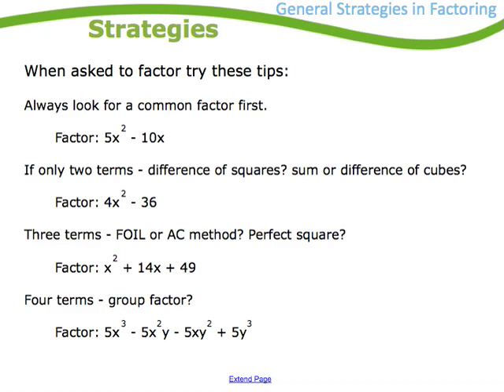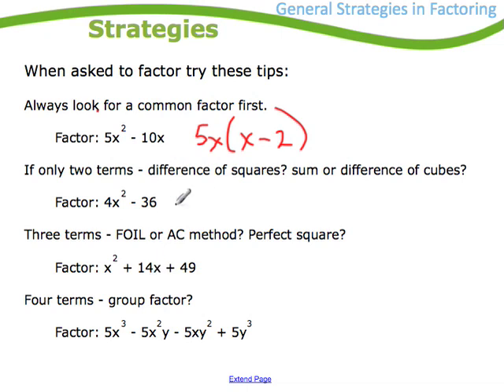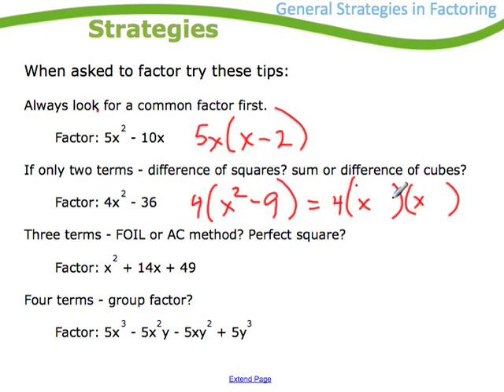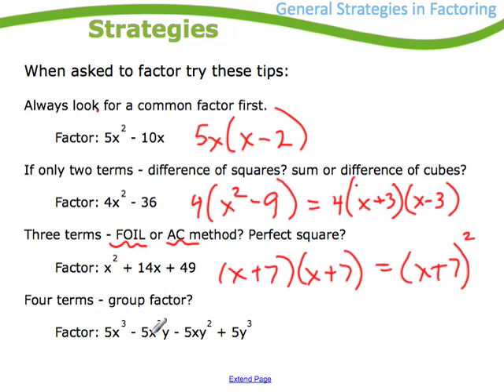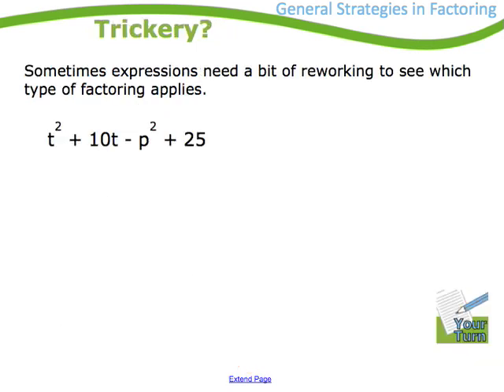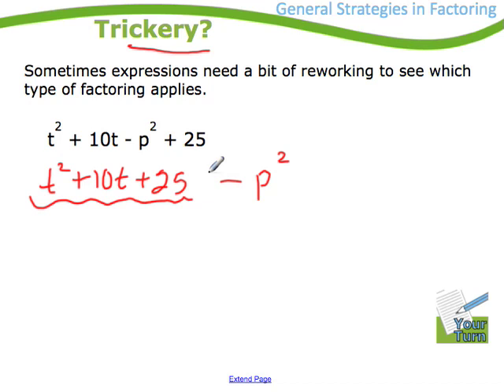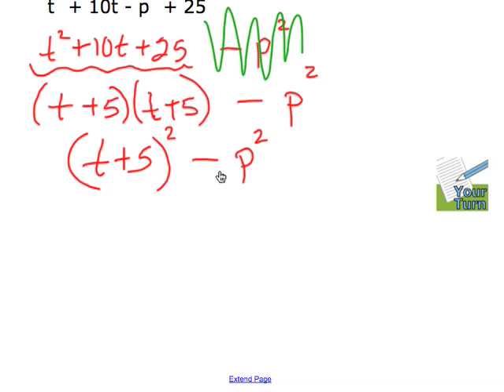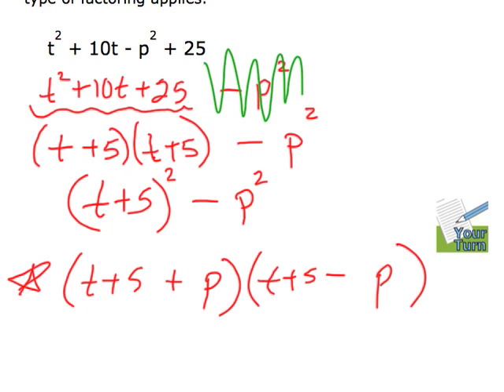mth085 4 7generalfactoring